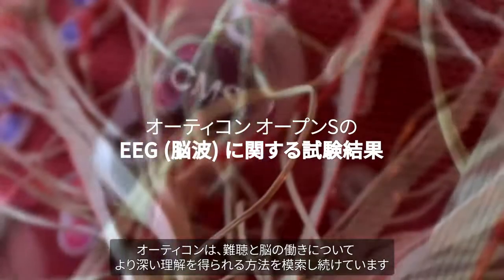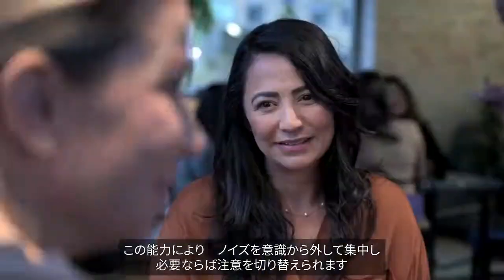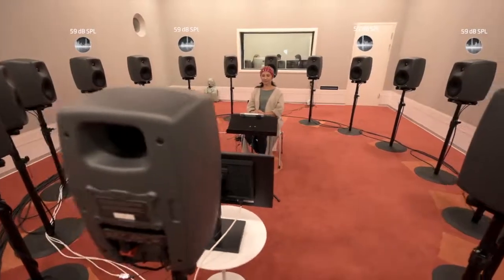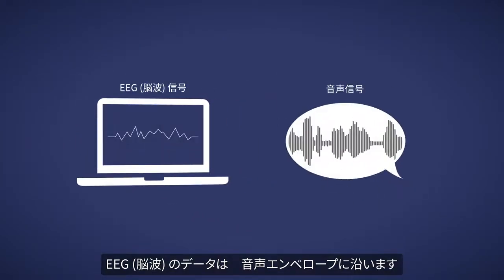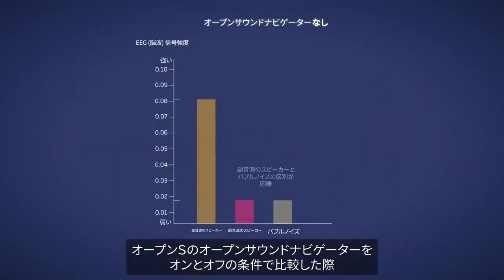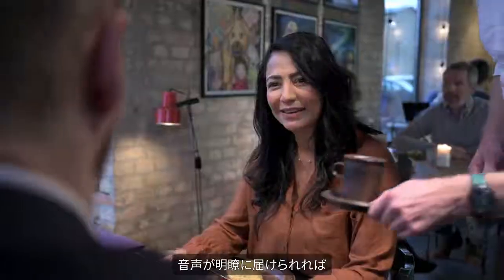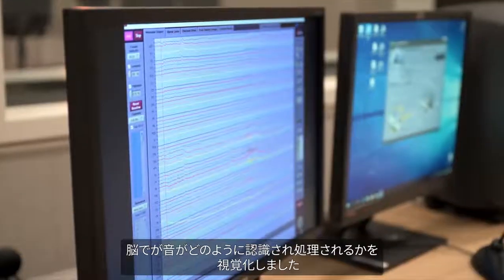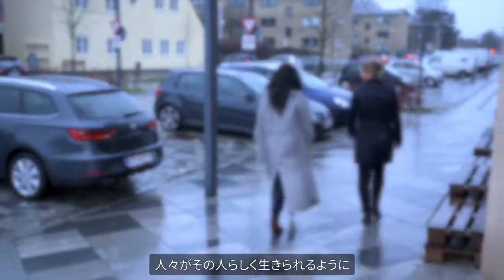Oticon OpnS eeg JP